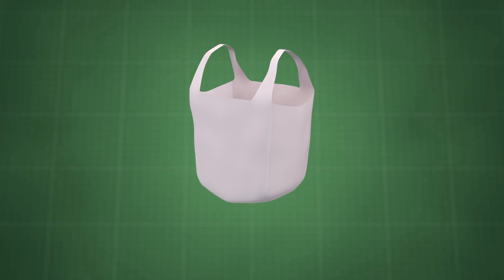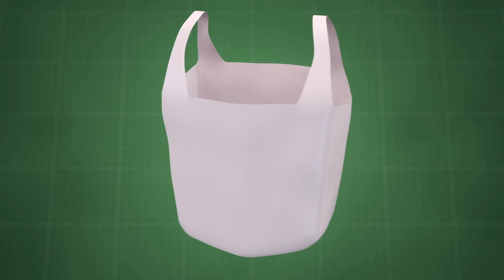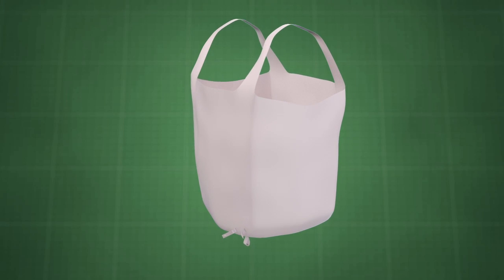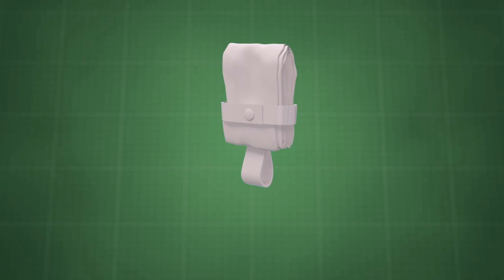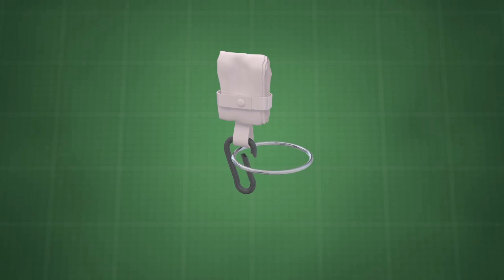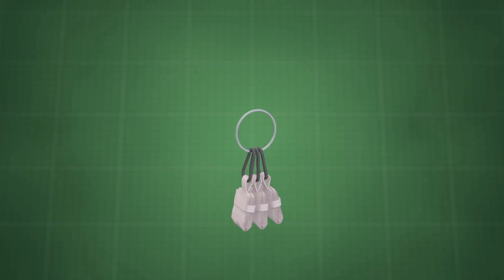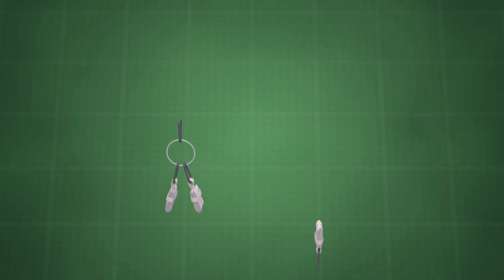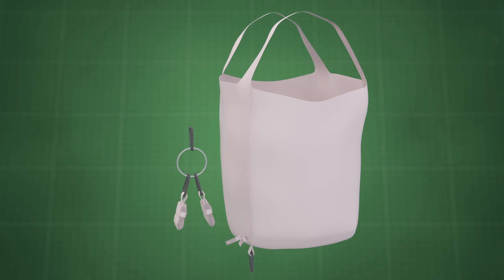Marilyn A. Dobbins- Del Real | Reusable Bags with Securing Ring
Introducing the Reusable Bags with Securing Ring - a system and method by which reusable shopping bags are stored in a ready and convenient manner.